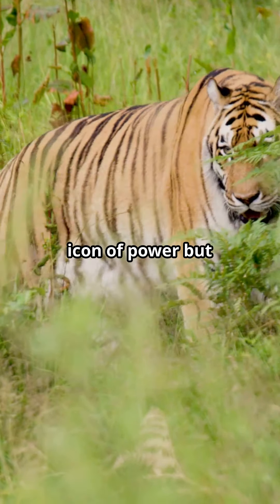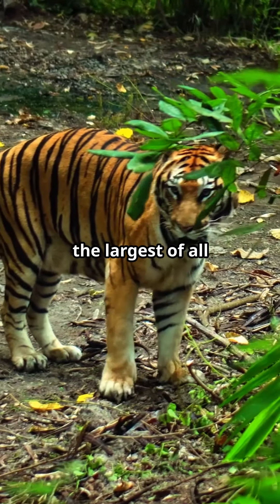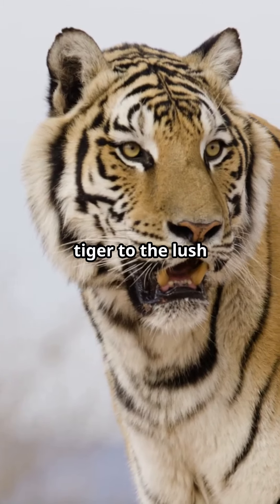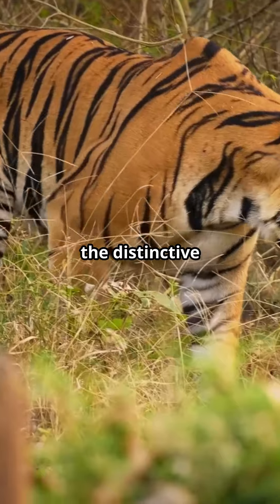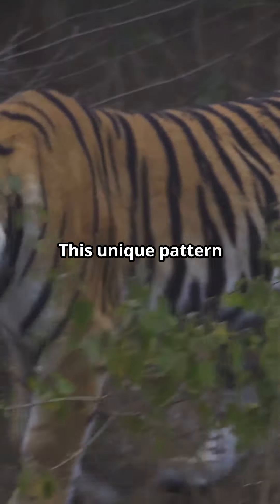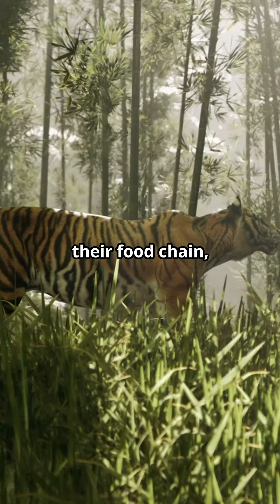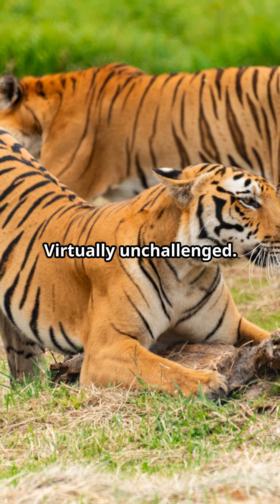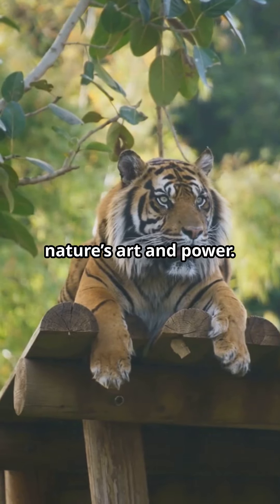Tiger Tales: Stripes, Species, and Survival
An examination of tigers and their stripes.